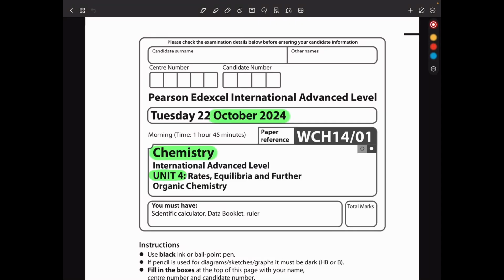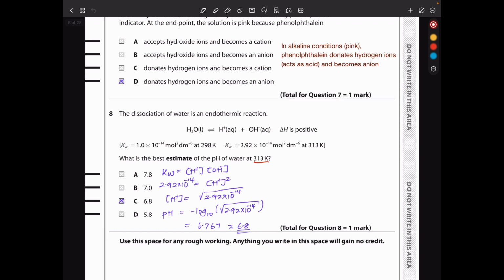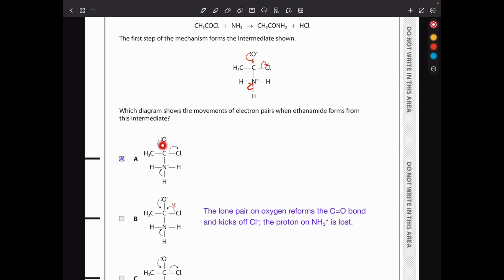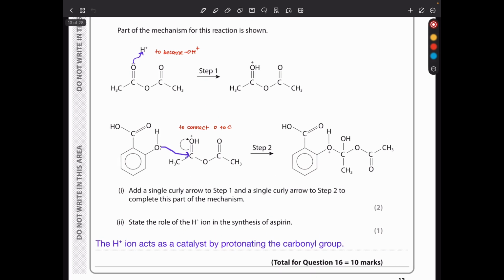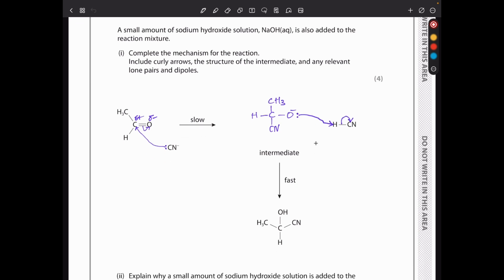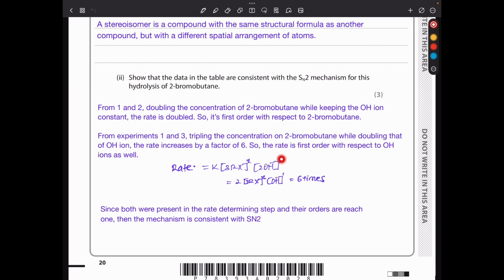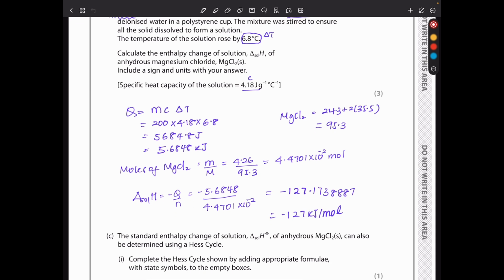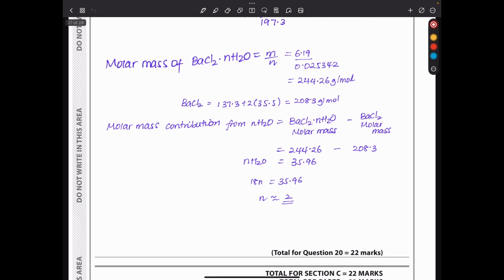A level | Chemistry | Unit 4 | October 2024 | Pearson Edexcel